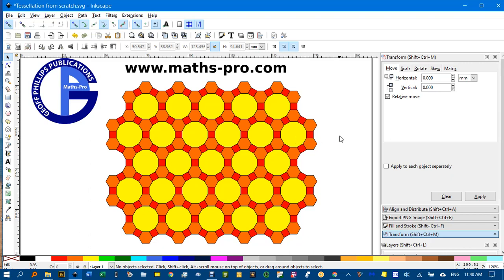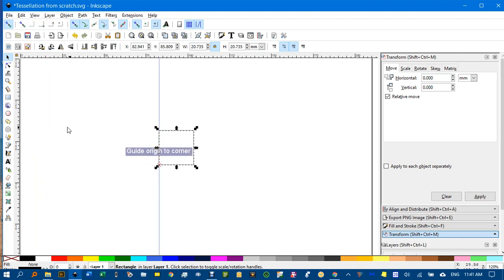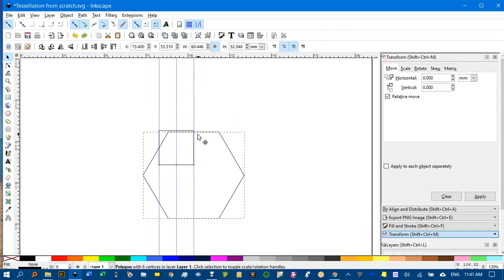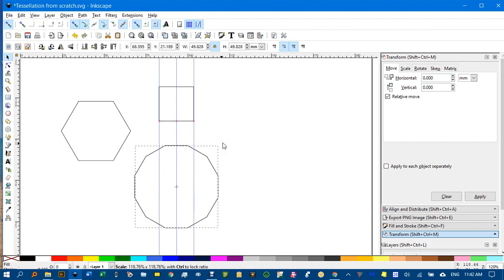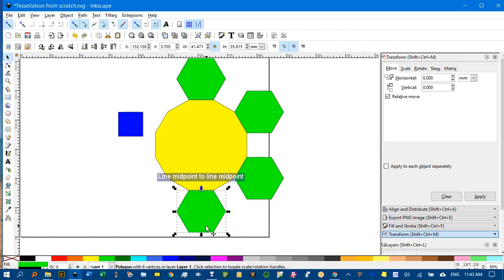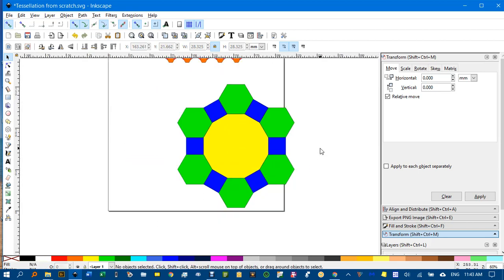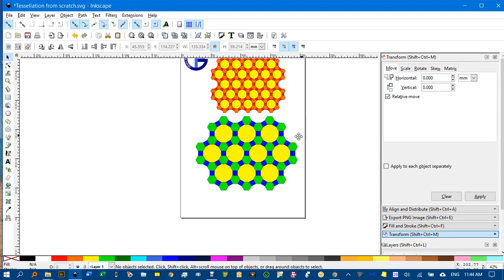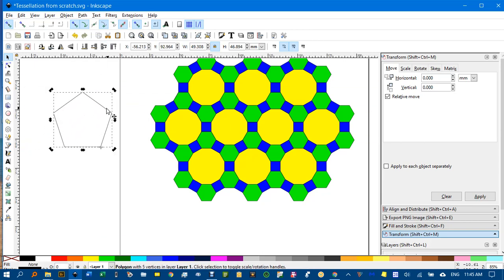Tessellation from scratch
How to create regular polygons of equal side length for tessellations.